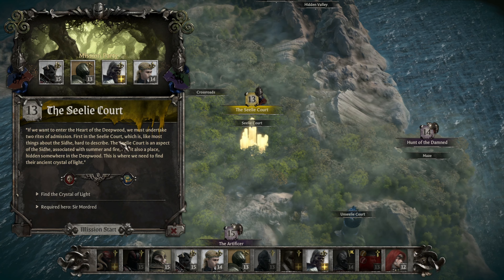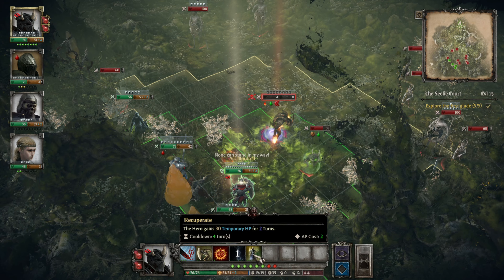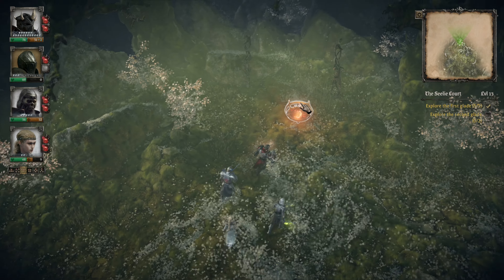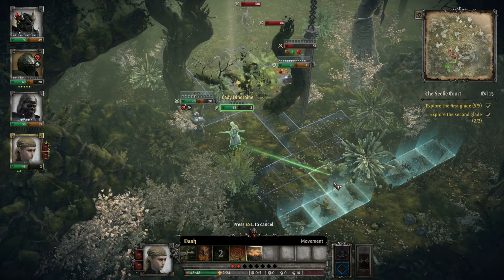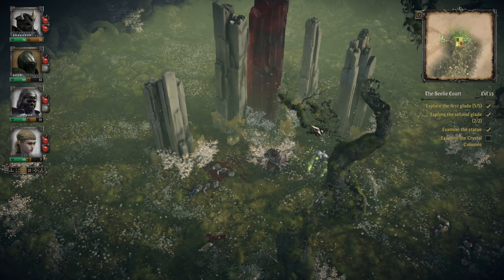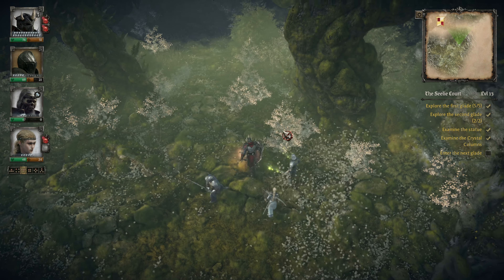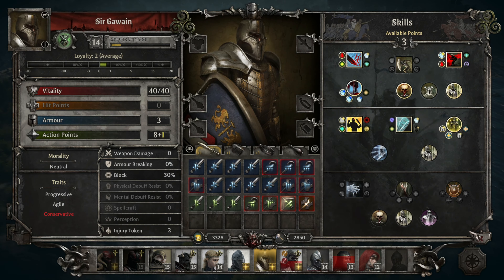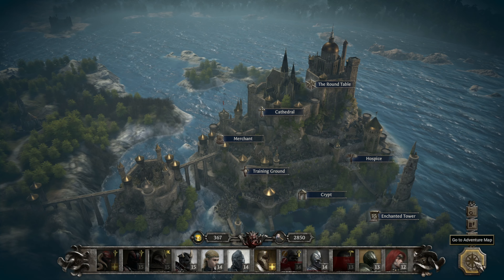IT WAS BOUND TO HAPPEN SOONER OR LATER - King Arthur: Knight's Tale - Part 37 Campaign Let's Play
A unique hybrid between turn-based tactical games and traditional, character-centric RPGs. King Arthur: Knight's Tale Playlist 👇🏻 Other Playthroughs You'll Enjoy 👇🏻

🤔 NEW HERE? 🤔